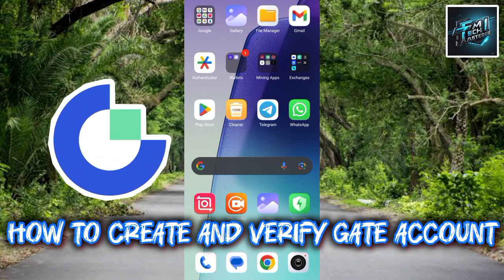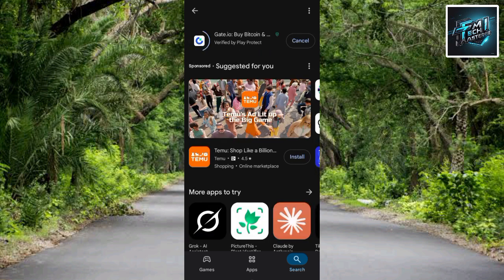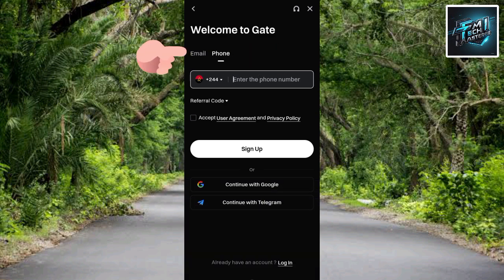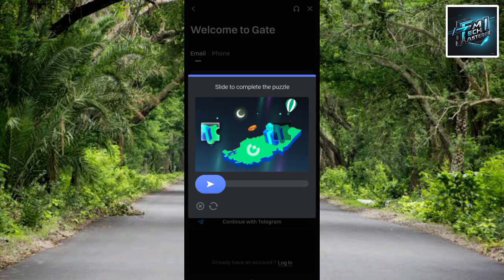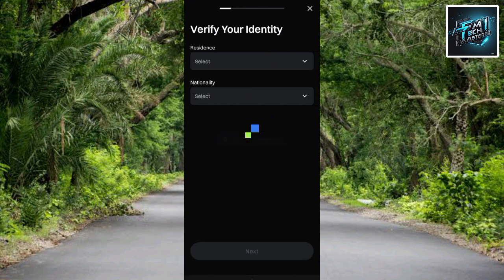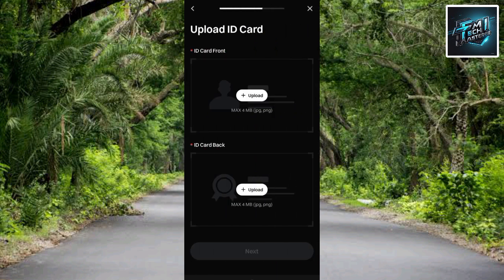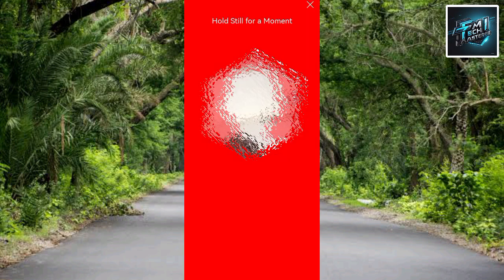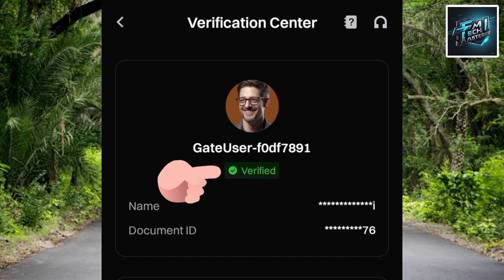How to Create Gate.io Account & Complete KYC Verification on Mobile | Create Gate Account on Phone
Creating and verifying your Gate account on mobile is a straightforward process that allows you to access a wide range of cryptocurrency trading services on the go. Gate.io is a popular cryptocurrency exchange platform that offers various features, including spot trading, margin trading, and futures trading. In this guide, we will walk you through the step-by-step process of creating and verifying your Gate account on mobile.

Step 1: Download and Install the Gate.io App
1. Go to the App Store (for iOS devices) or Google Play Store (for Android devices) and search for "Gate.io".
2. Download and install the Gate.io app on your mobile device.
3. Once installed, open the app and click on "Register" to start the account creation process.

Step 2: Register Your Account
2. You will receive a verification email from Gate.io. Click on the verification link in the email to activate your account.
3. Alternatively, you can register using your phone number or Google/Facebook account.

Step 3: Enable 2FA
1. To add an extra layer of security, enable Two-Factor Authentication (2FA) by going to the "Security" tab in the account settings.
2. You can use Google Authenticator or Authy to scan the QR code and set up 2FA.

Step 4: KYC Verification
1. To access higher withdrawal limits and other premium features, you need to complete the Know Your Customer (KYC) verification process.
2. Go to the "Account" tab and select "KYC Verification" from the menu.
3. Fill out the required information, including your name, date of birth, and address.
4. Upload the required documents, such as a government-issued ID (passport, driver's license, or national ID card) and a proof of address (utility bill or bank statement).

1. Once you have submitted your KYC verification application, wait for the verification process to complete.
2. You will receive a notification once your account is verified.

Step 6: Set Up Additional Security Measures
1. To ensure the security of your account, set up additional security measures, such as anti-phishing codes and withdrawal passwords.
2. You can also set up notifications for login attempts, withdrawals, and other account activities.